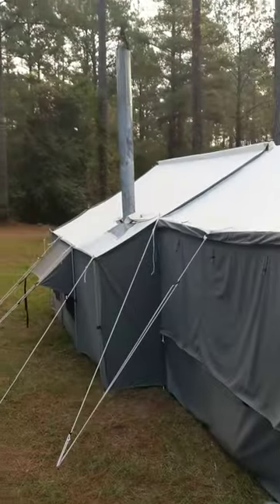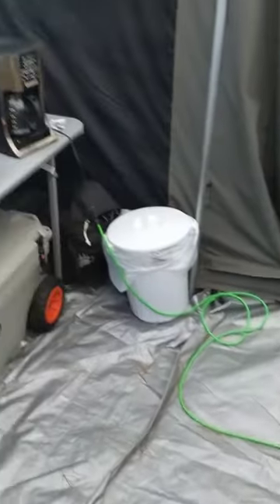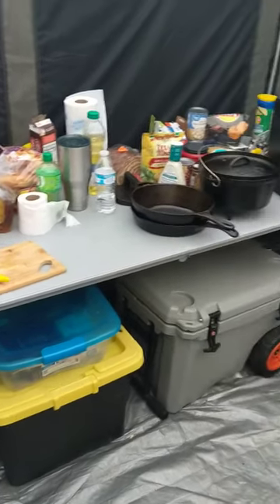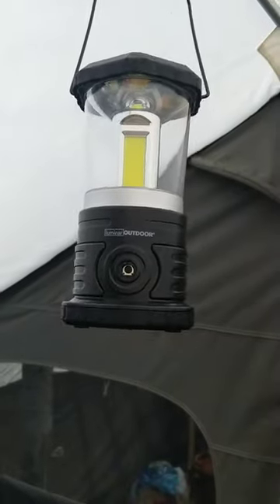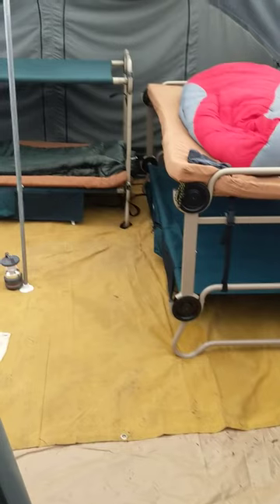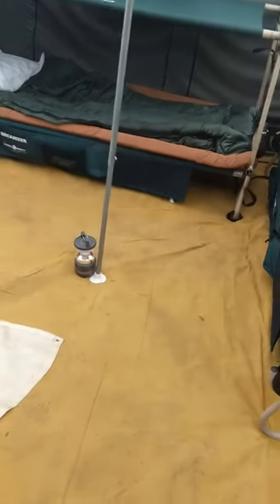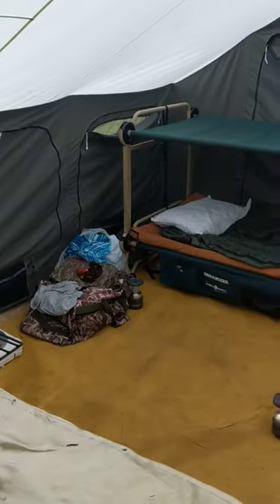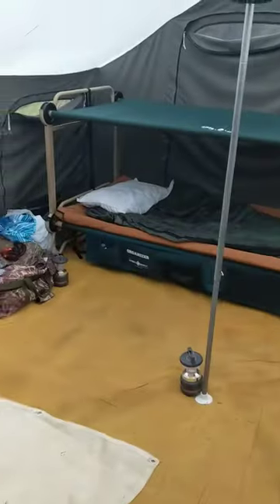12x12 Kodiak Lodge inside roominess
quick inside video of inside space of Kodiak Canvas 12x12 lodge tent